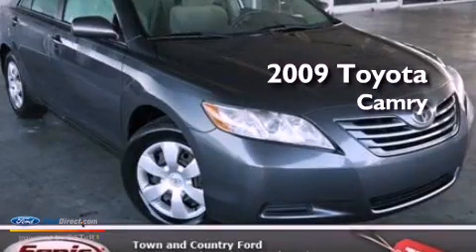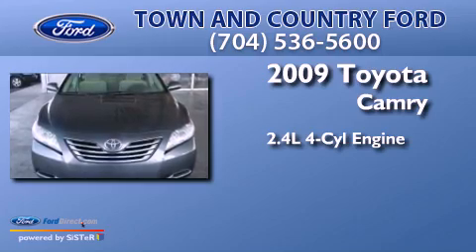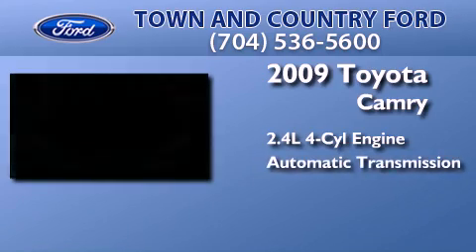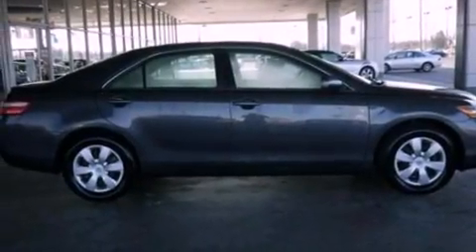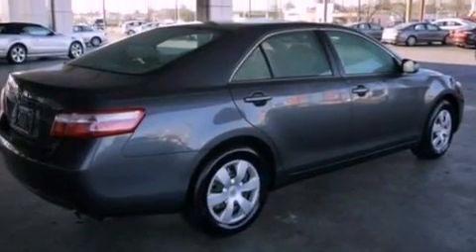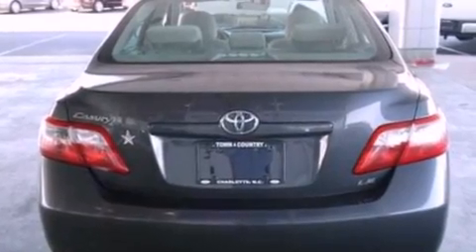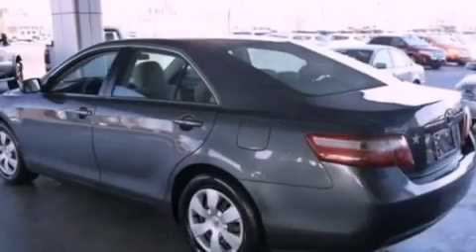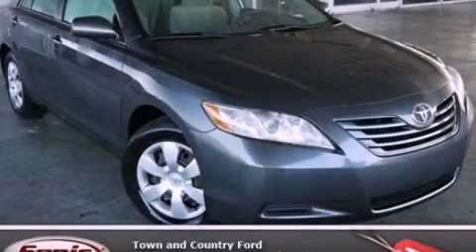2009 TOYOTA CAMRY Charlotte NC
We have been honored to serve the Charlotte NC area , we promise that your experience at our dealership will exceed your expectations !

 Year : 2009
 Make : TOYOTA
 Model : CAMRY
 Engine : 2.4L I4 16V MPFI DOHC
 Trans . : AUTOMATIC
 Exterior : GRAY
 Miles : 84,104
 Interior : BEIGE
 Stock : T9U302125

 Town and Country Ford Inc